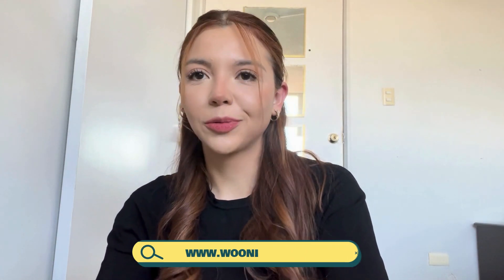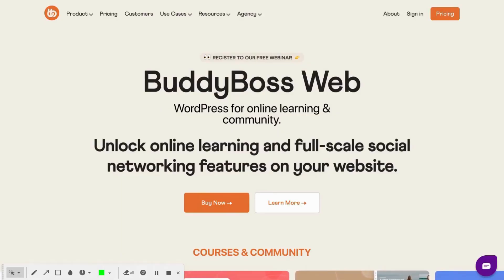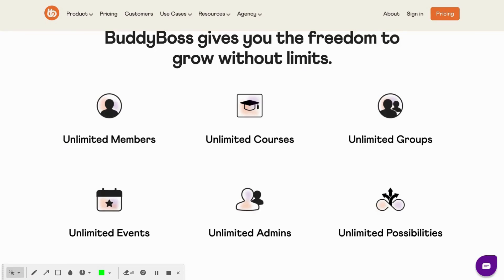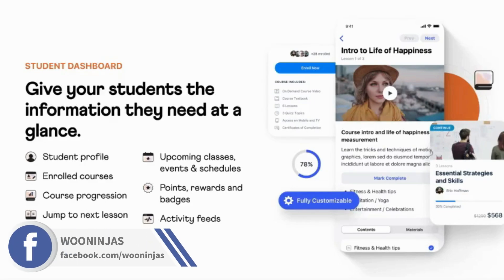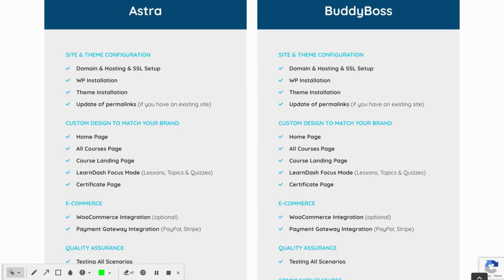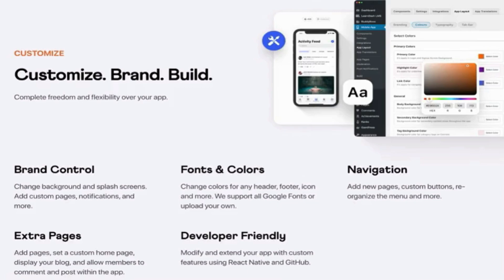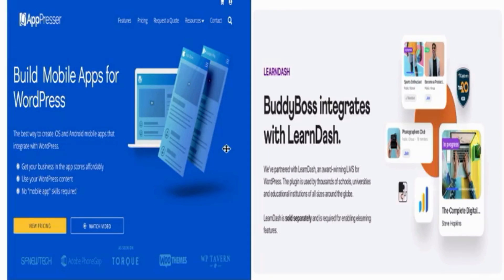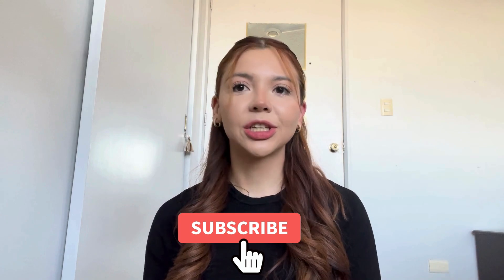How to create an app for your LearnDash Courses - Discovering BuddyBoss App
One of the best ways to engage with mobile users is by creating an app for your online courses, however doing so from scratch can be very time consuming and complicated. That’s were BuddyBoss App comes in.

Join us as we uncover everything you need to know about turning your LearnDash courses into an app and how you can use BuddyBoss app to do so.